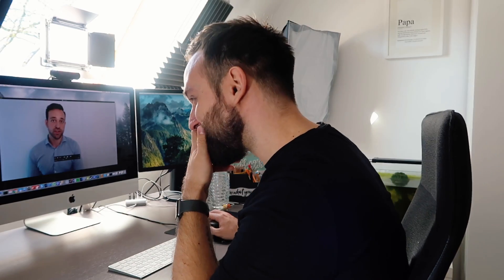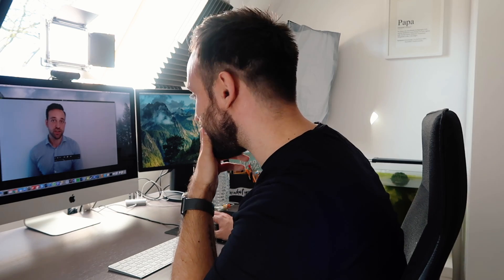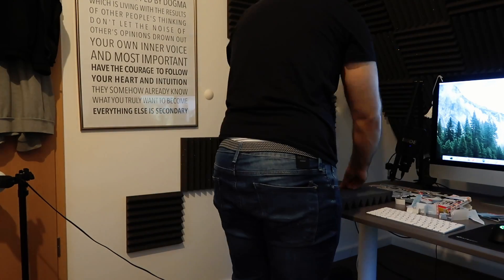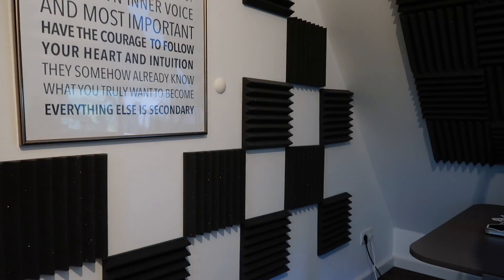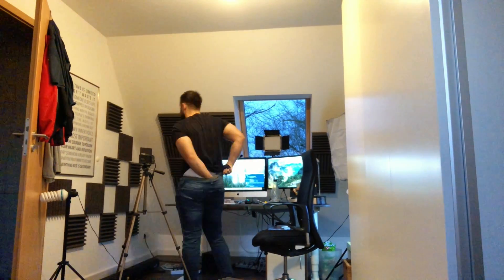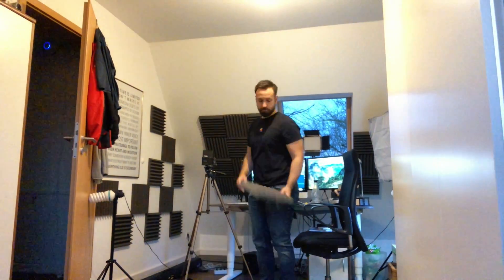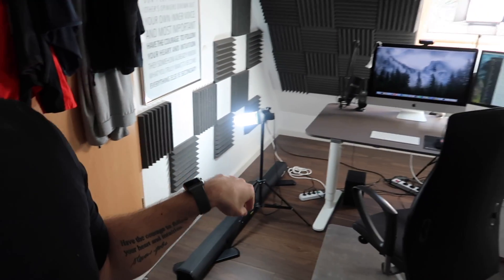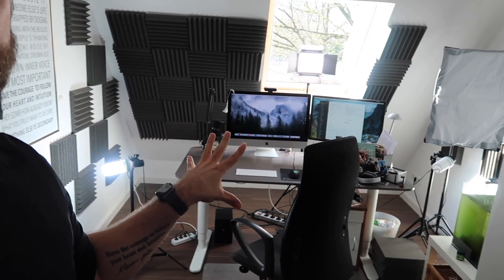Be Ashamed of Your OLD CODE